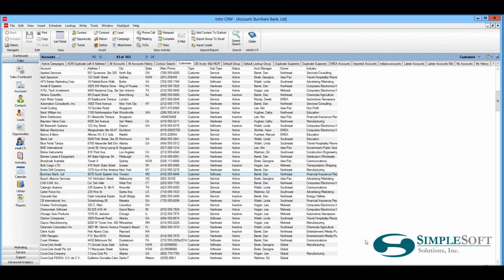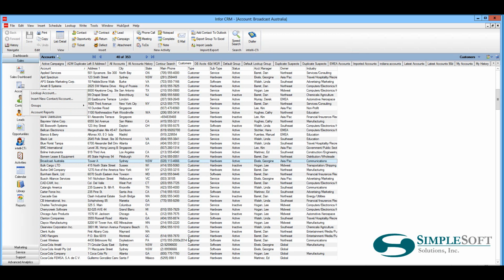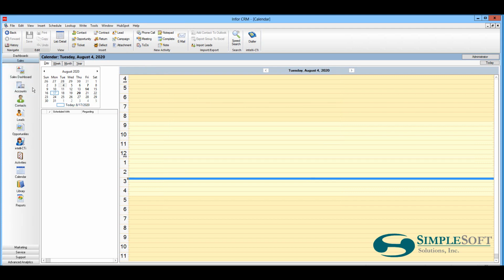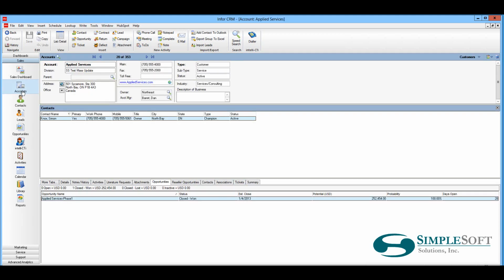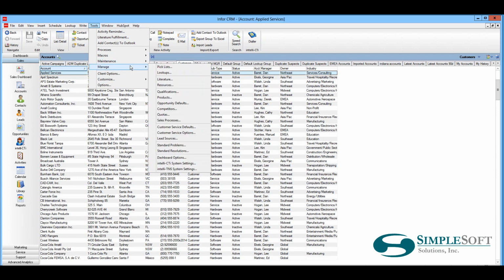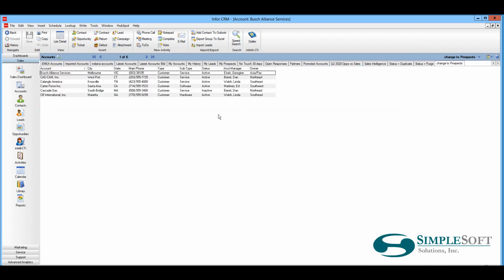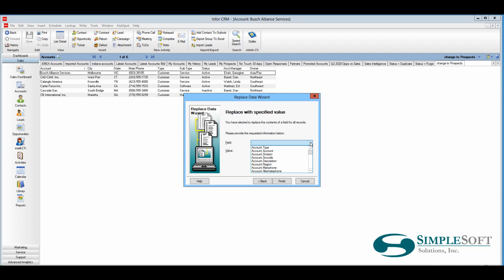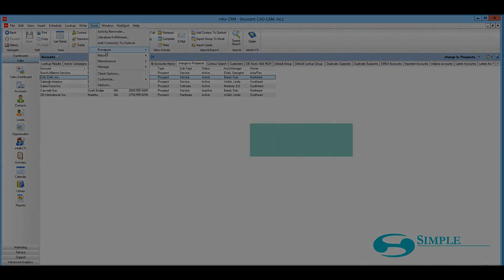Infor CRM - LAN Client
Learn more about the CRM LAN client, what it is and how you can use it.